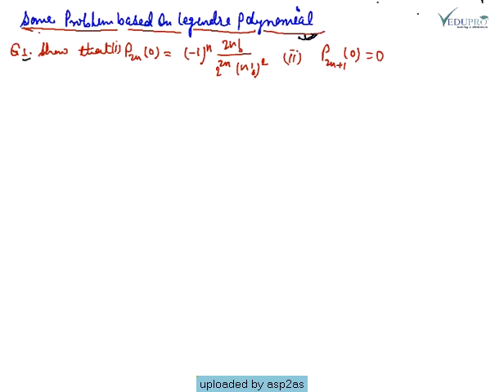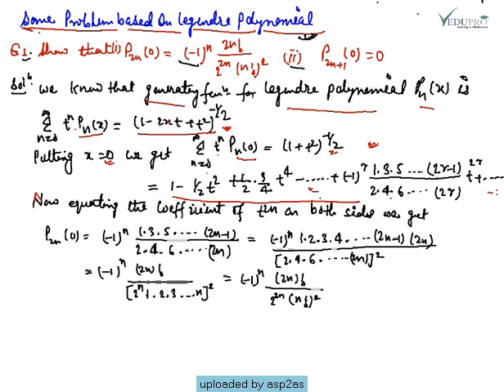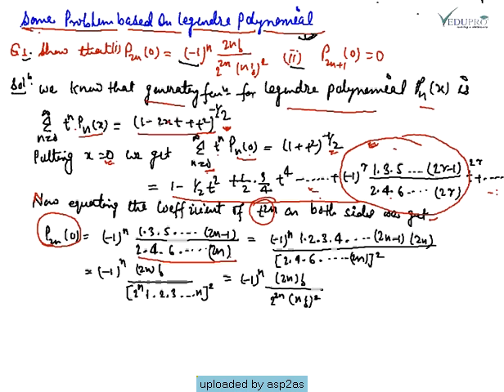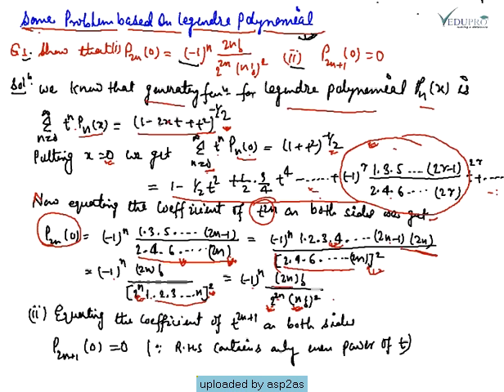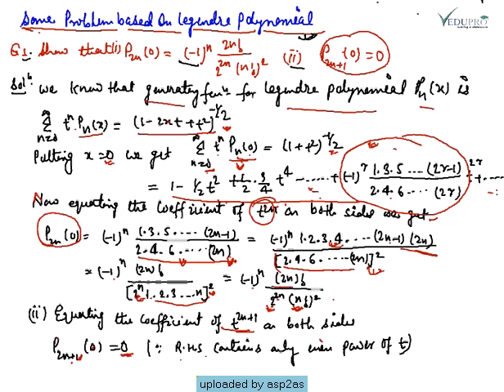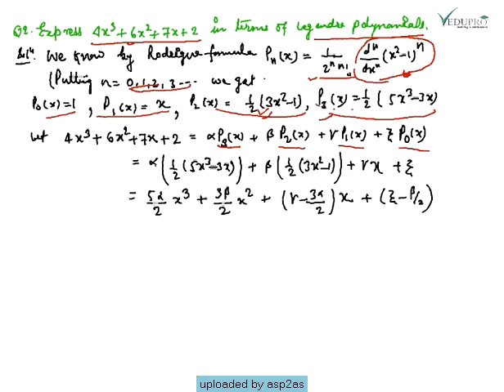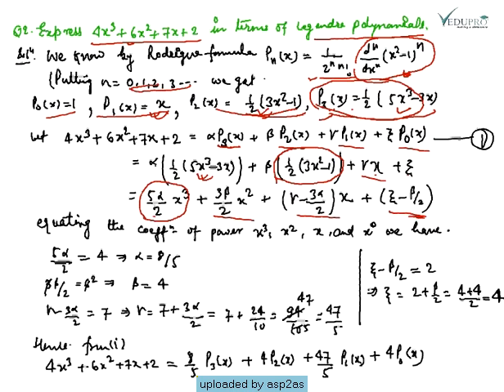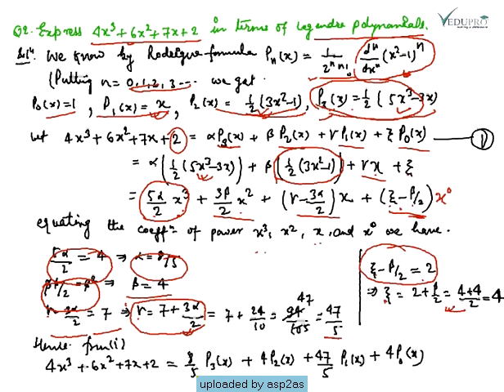Problems on Legendre Polynomials, Legendre Polynomials Examples